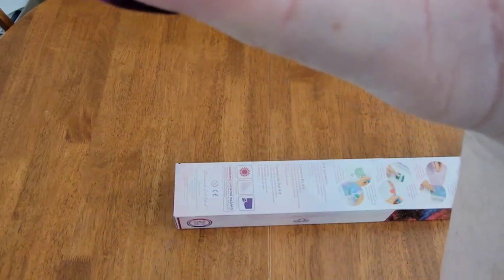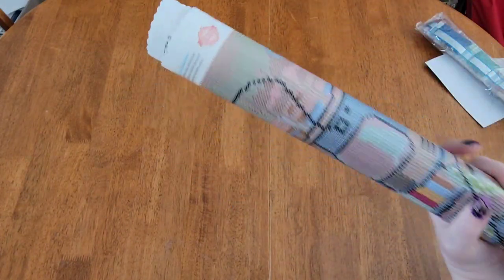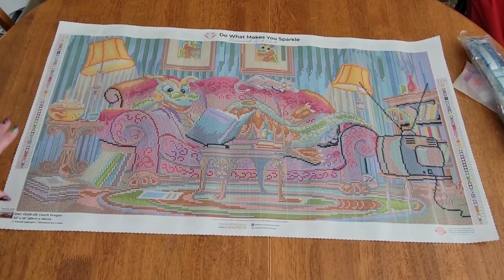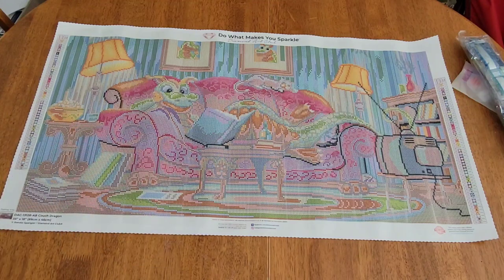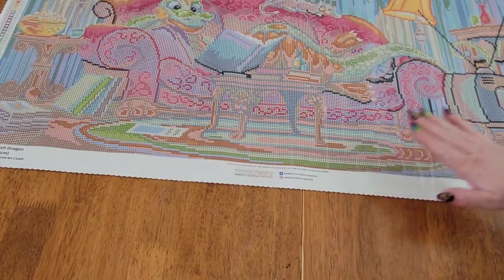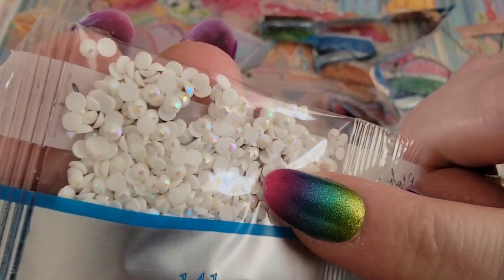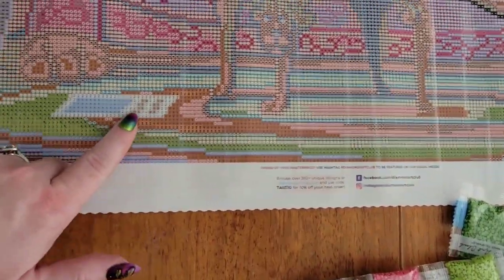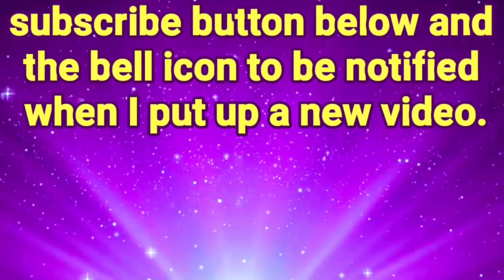Sneak Peek Time from Diamond Art Club